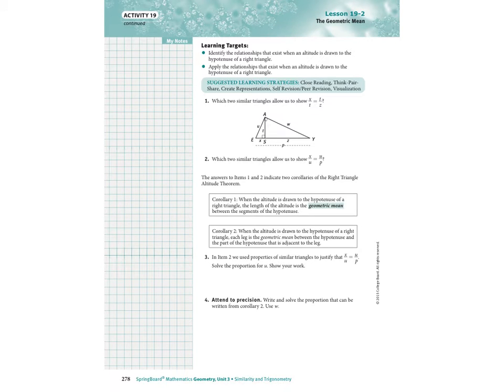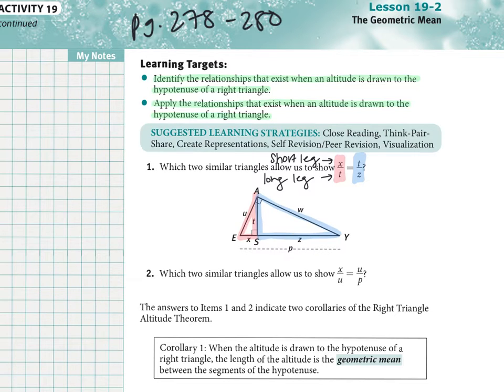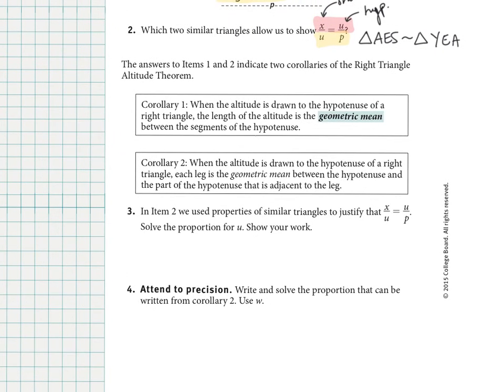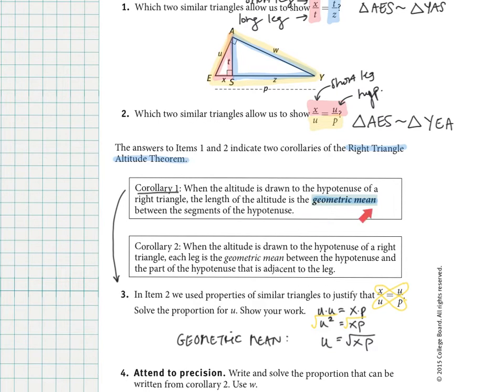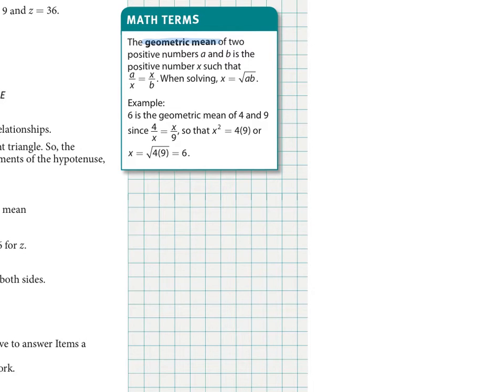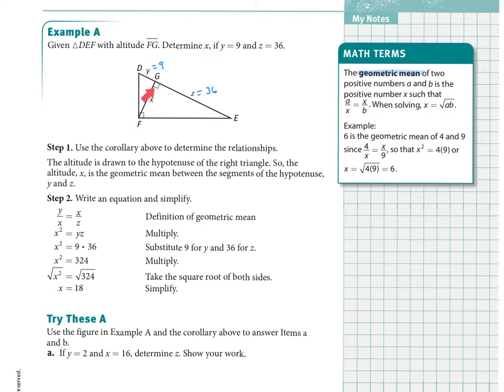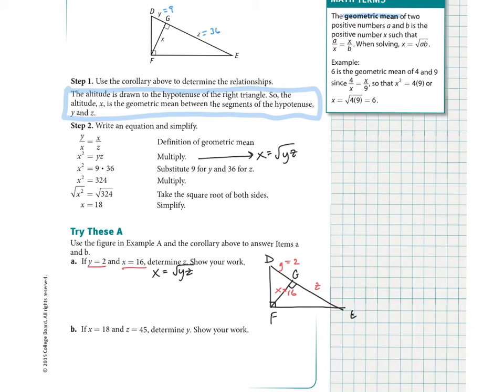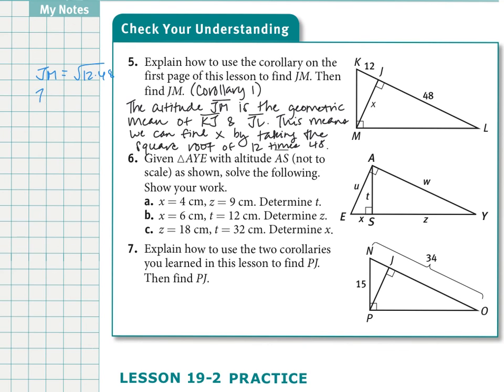Geo Unit 3, 19.2 Notes